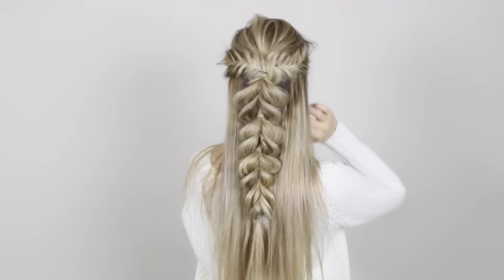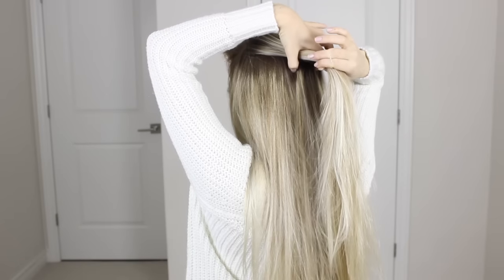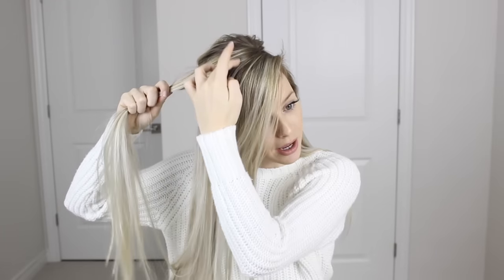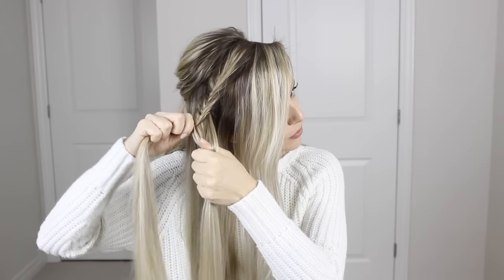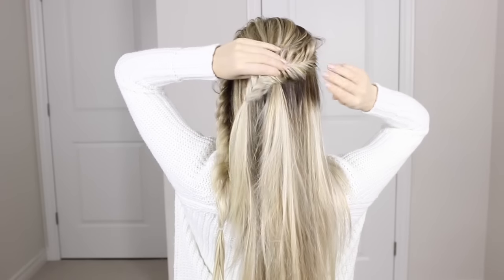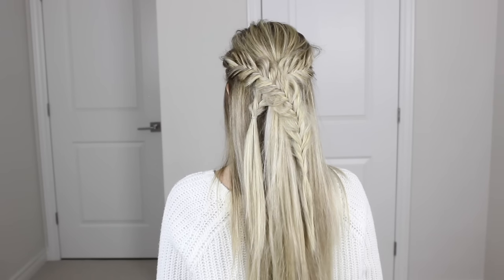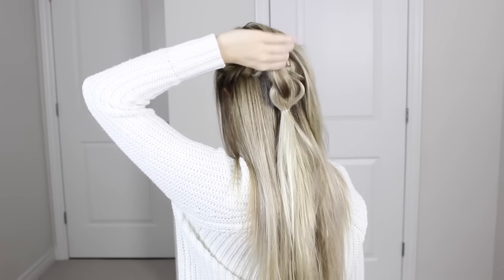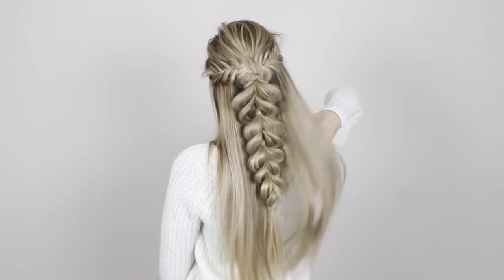Half-up Half-down Hairstyle | Fishtail into Pull Through Braid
Today's hair tutorial is this beautiful half up half down hairstyle combined with a pull-through braid and a fishtail braid. This hairstyle would be perfect as a wedding hairstyle, bridal hairstyle, prom hairstyle, homecoming hairstyle, and back to school hairstyle.

xo Alex

FOLLOW ME ▼

SIMILAR HAIR TUTORIALS ▼

MUSIC ▼